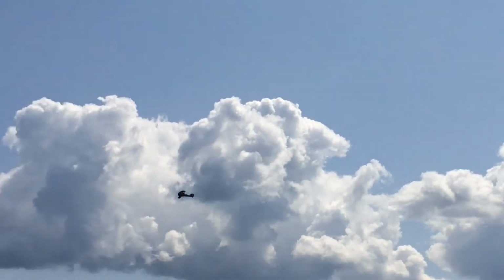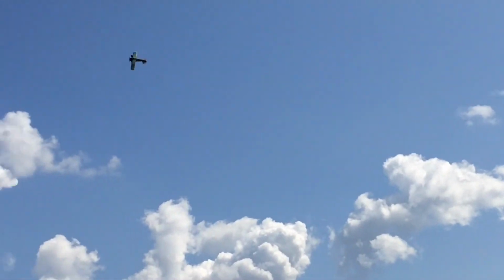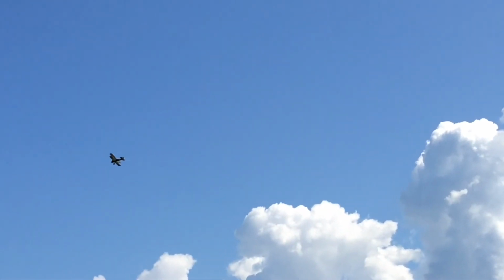Joe Martinez Sopwith Camel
Maiden flights at Wingbusters MAC 1565 Warbird Day Sunday 27-August-2017